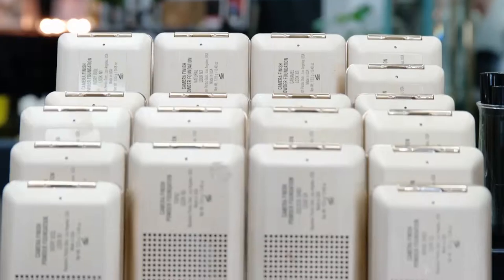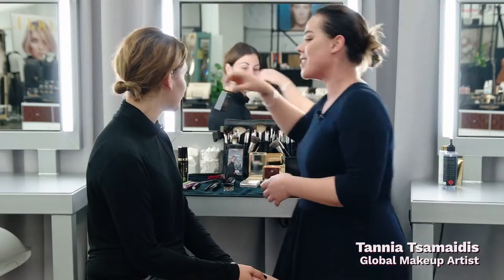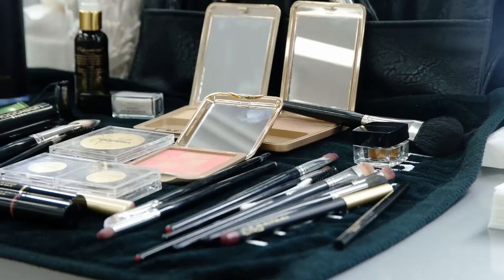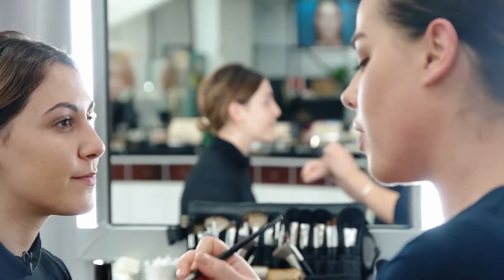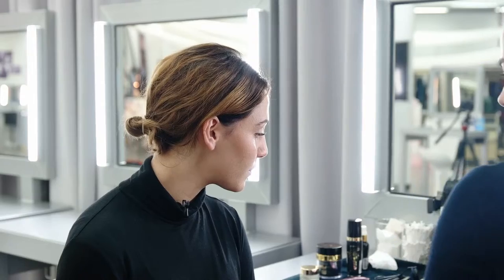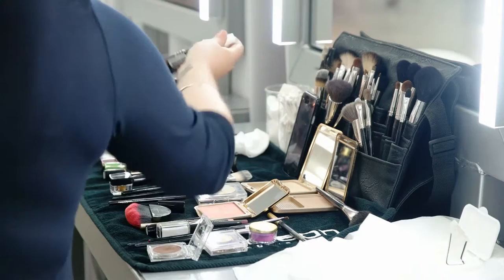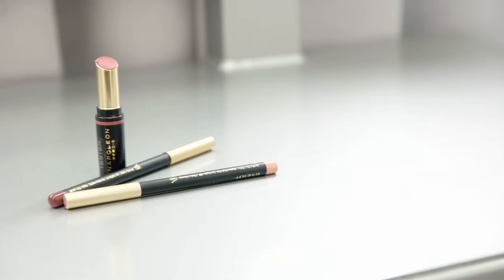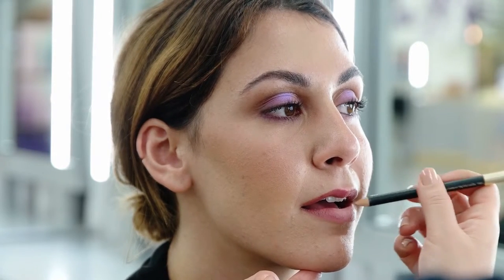Sessions with Napoleon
Lifestyle Reporter Bianca Farmakis goes to Napoleon Perdis HQ to talk makeup and style tips with one of their Global Makeup Artists, Tannia Tsamaidis ‪#‎life‬